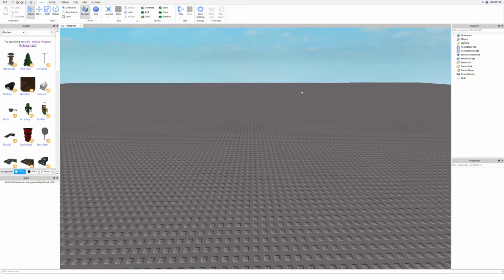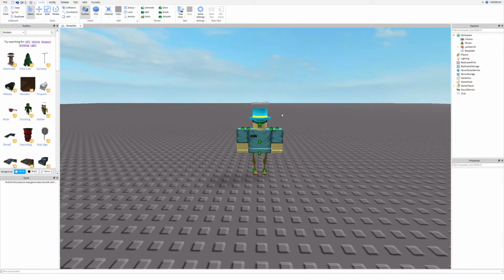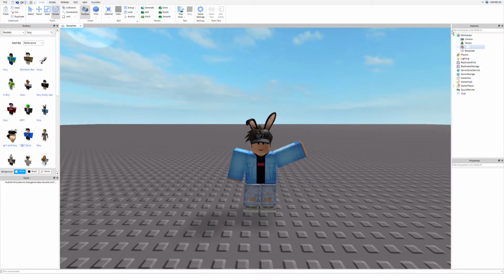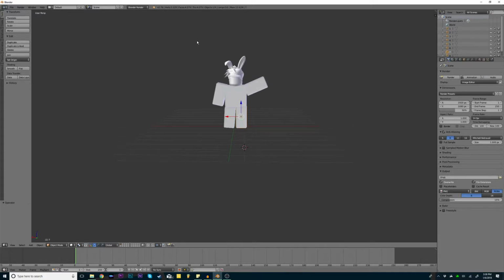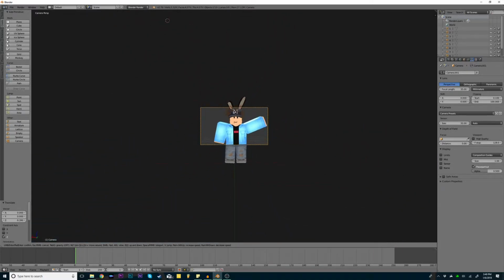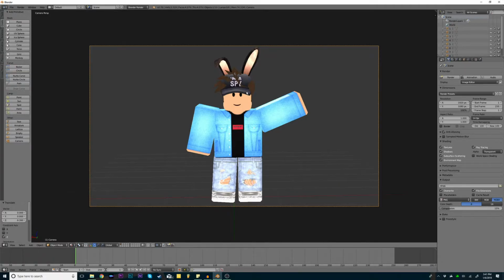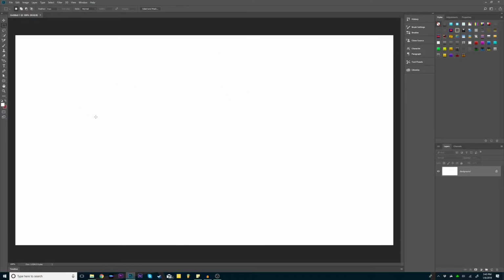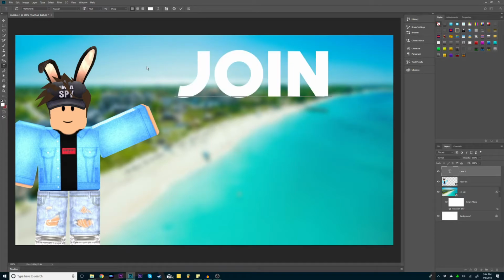How to make a Roblox GFX / Thumbnail Tutorial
Hope you guys enjoy this quick, easy tutorial on how to make a Thumbnail/Logo for your roblox groups, Advertisements, and of course, YouTube thumbnails!

Enjoying the video? Hit that "👍" button!!

-Video owned and edited by JforG